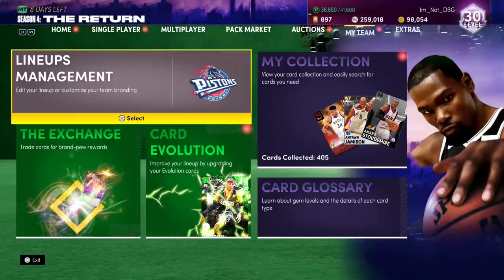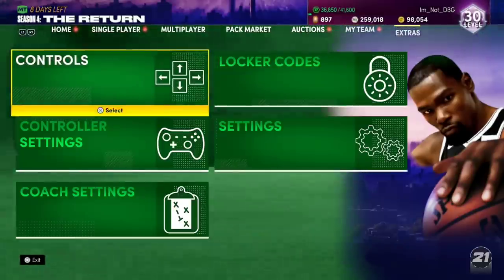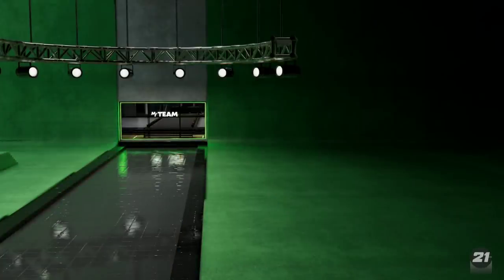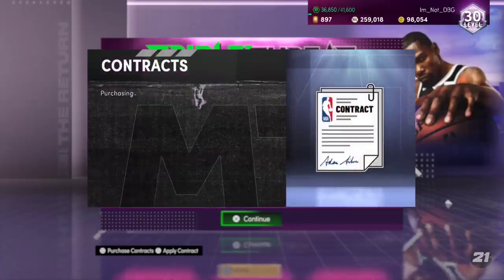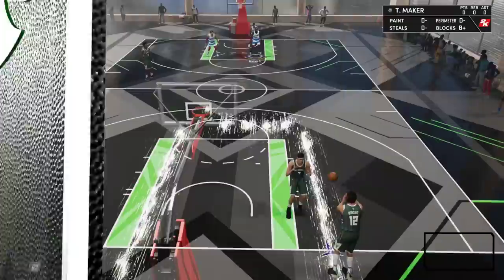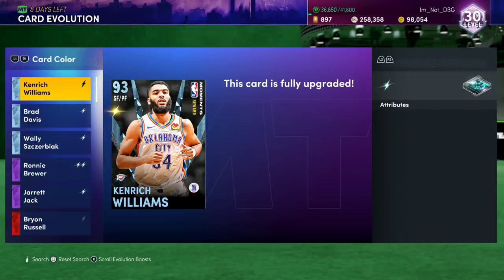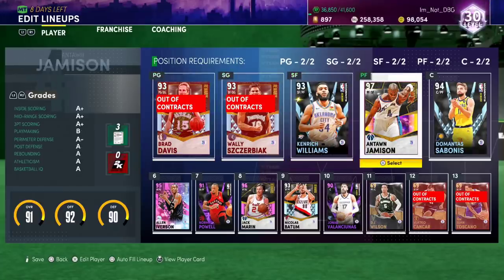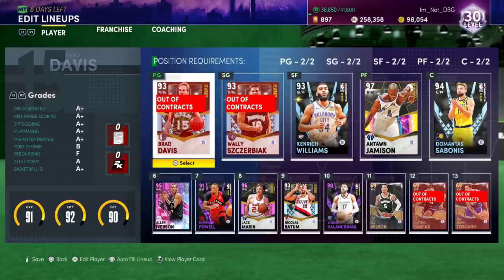HOW TO EVOLVE THE DIAMOND EVO KENRICH WILLIAMS CARD IN LESS THAN 10 MINS IN NBA 2K21 MyTEAM!!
HOW TO EVOLVE THE DIAMOND EVO KENRICH WILLIAMS CARD IN LESS THAN 10 MINS IN NBA 2K21 MyTEAM!!. In this video we play a game of nba 2k21 myteam using the new evo diamond kenrich card in nba 2k21 myteam. this card is one of the best cards in nba 2k21 myteam and is part of the new promo set. in this video i tell you guys whether i think that the amethyst kenrich williams card is worth it in nba 2k21 myteam and if this free locker code amethyst card is good enough in nba 2k21 myteam